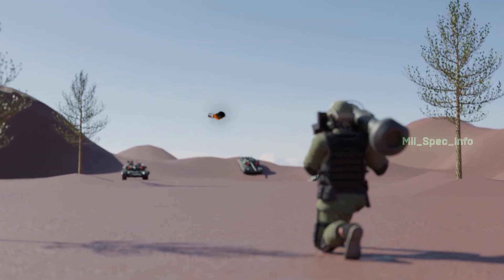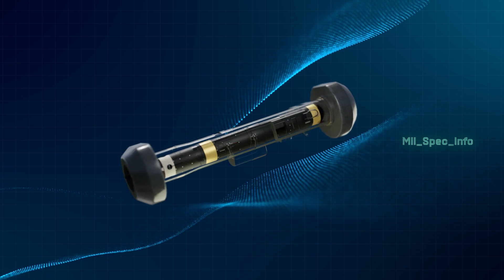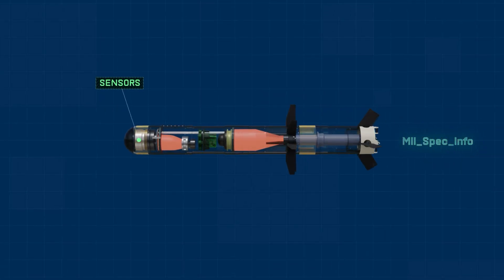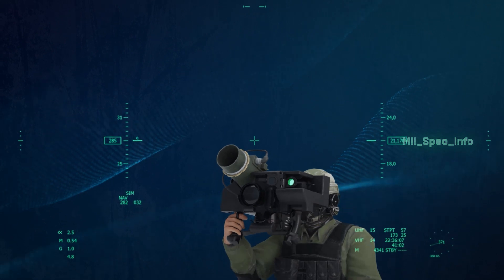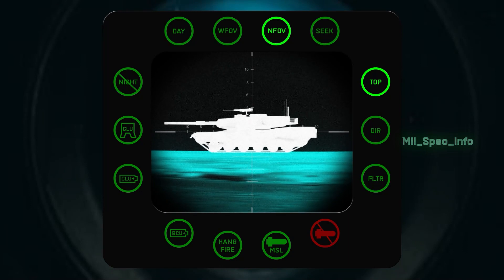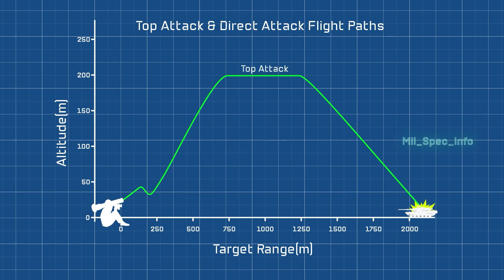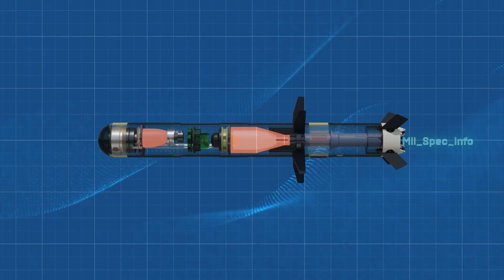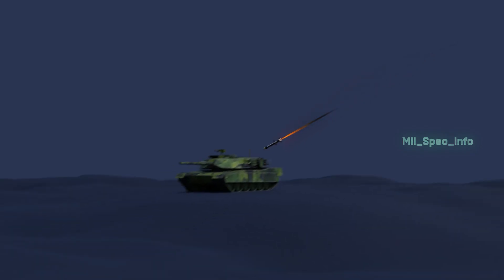The FGM-148 Javelin | How its work ? | The Best Javelin Missile Strikes You've Ever Seen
fgm-148#anti-tank system

Javelin Missile Strike Compilation
The FGM-148 Javelin is an American-made, portable,
anti-tank system that has been in service since 1996.
Its fire-and-forget design uses automatic infrared guidance.
javelin fgm-148 missile system can destroy heavy metal vehicles
It has a maximum firing range of 2,500 and 4,750 meters.

The FGM-148 Javelin is a man-portable, fire-and-forget infrared-guided missile system designed for use against armored vehicles and fortified positions. Here's a basic overview of how the FGM-148 Javelin works:

Target Acquisition:

Before firing the Javelin, the operator uses an integrated guidance system to locate and lock onto the target. The guidance system typically includes a thermal imaging sight.
Guidance System:

The Javelin uses an infrared homing guidance system, specifically a "fire-and-forget" system. This means that once the missile is launched, the operator can move to cover or engage other targets without having to actively guide the missile to its destination.
Lock-On Before Launch (LOBL):

The operator "locks on" to the target by aiming the thermal imaging sight at the desired point. The guidance system then tracks the infrared signature of the target.
Missile Launch:

After the target is acquired and locked on, the operator fires the missile. The missile leaves the launch tube, and its rocket motor ignites, propelling it toward the target.
Mid-Course Guidance:

The missile's guidance system continuously tracks the target during its flight. It adjusts its trajectory to ensure it stays on course to intercept the locked-on target.
Top-Attack Profile:

The Javelin is known for its top-attack capability. As the missile approaches the target, it climbs to a higher altitude and then descends onto the target from above. This top-attack profile is designed to strike the thinner and more vulnerable roof armor of armored vehicles.
Warhead Detonation:

The Javelin is equipped with a tandem shaped-charge warhead. The shaped charge is designed to penetrate armored vehicles' armor. The warhead detonates when it reaches the optimal distance from the target.
Fire-and-Forget:

Once launched, the Javelin requires no further guidance from the operator. The guidance system is built into the missile, and it autonomously tracks the target until impact.
Safety Features:

The Javelin system incorporates safety features to minimize the risk of accidents or misfires. The operator can also manually abort a missile's launch if needed.
It's important to note that the FGM-148 Javelin is a sophisticated and effective anti-tank weapon used by various military forces. Its capabilities make it suitable for engaging a variety of armored targets with a high degree of accuracy. Handling and use of such weapons require specialized training and adherence to safety protocols.

ukraine warzone russiaukrainewar fgm fgm-148